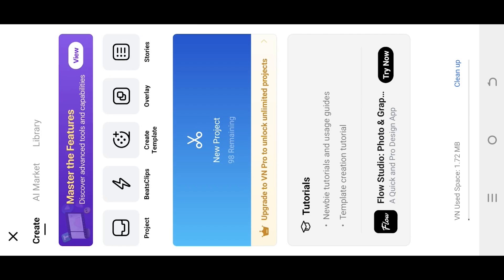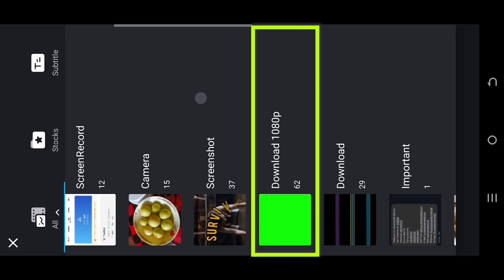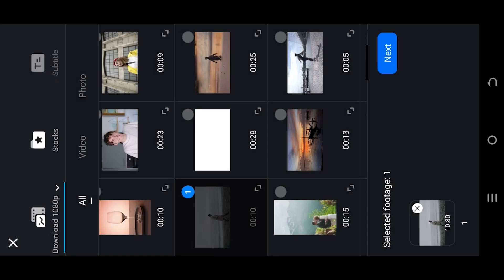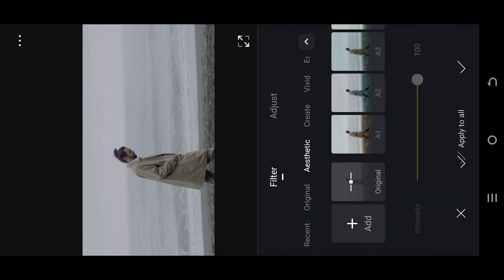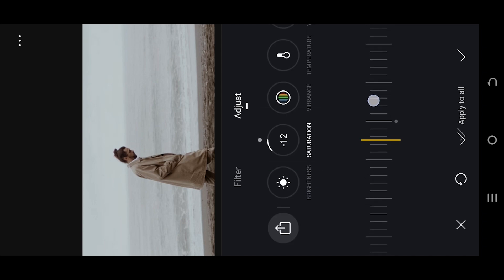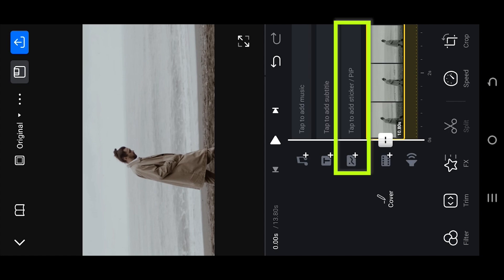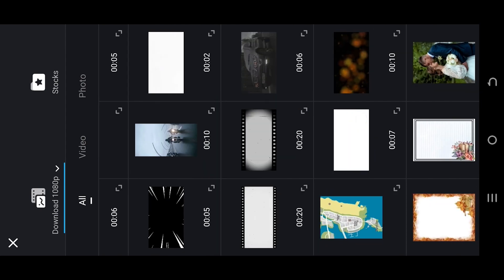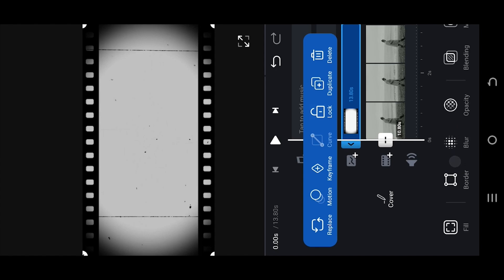Create Old or Vintage Film Grain Effect | VN Video Editor Tutorial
In this tutorial, I will show you how to apply an old, vintage, or retro film grain effect to your video using "VN Video Editor". This is a beginner-friendly tutorial on video editing in "VN" video editor.